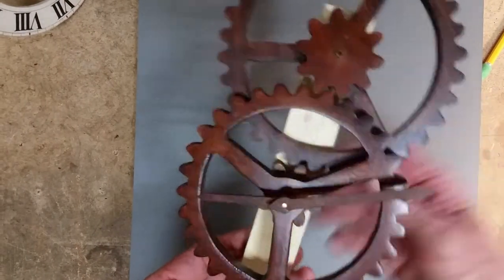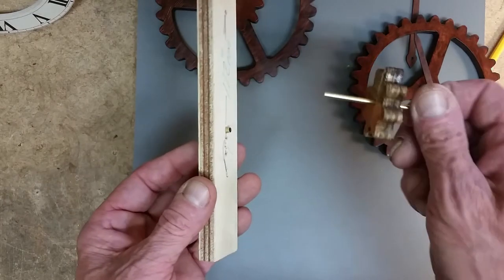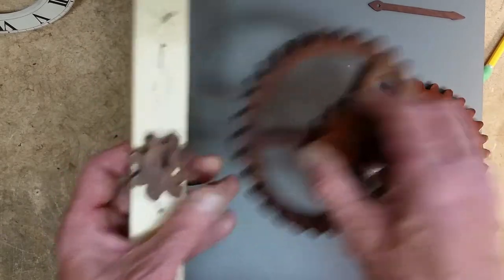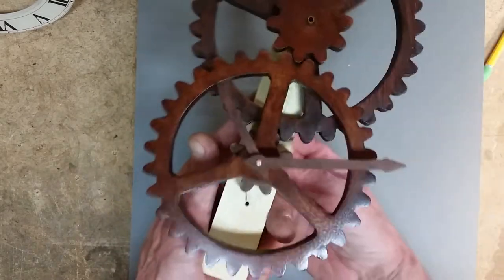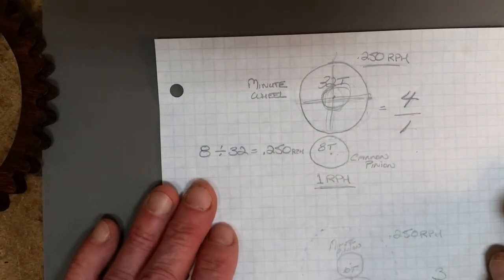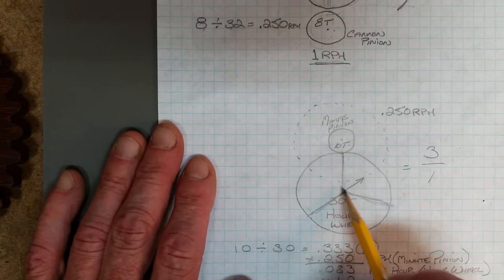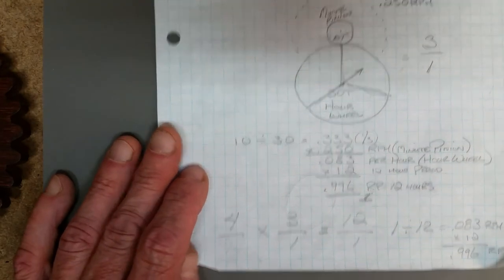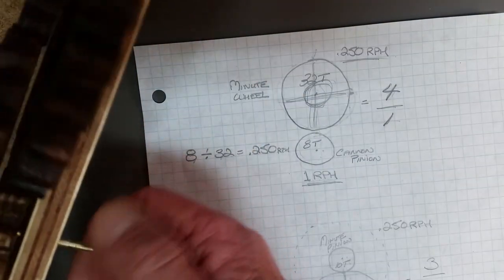The dial train. How it works.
This my explanation of how a dial train works and how to do the math.